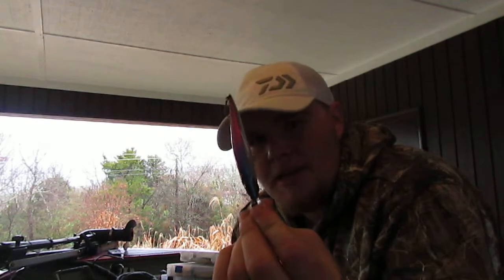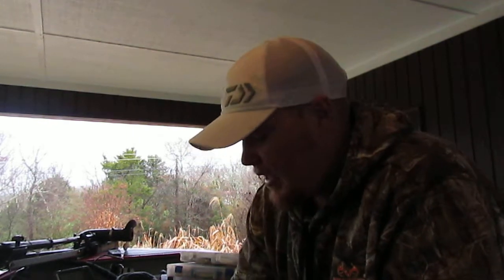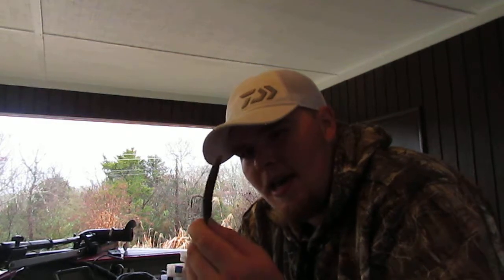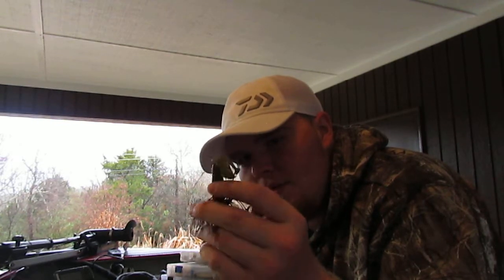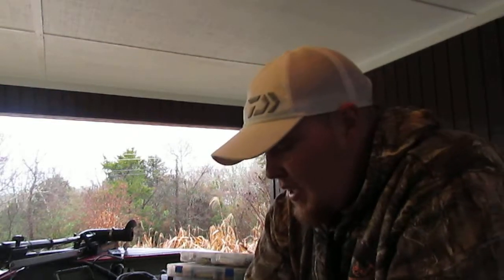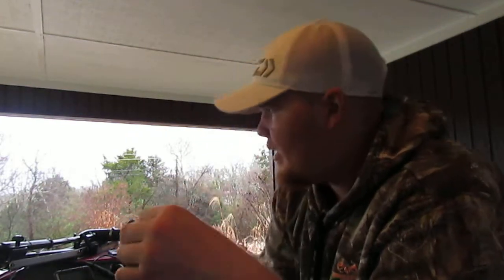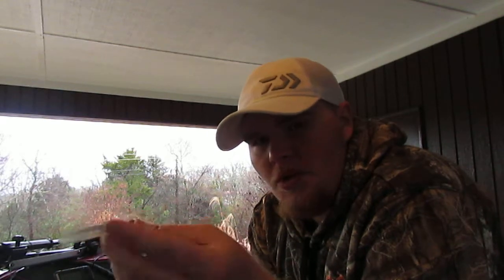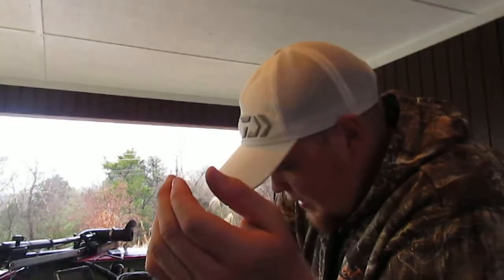TOP 5 WINTER BASS BAITS!!!!!!